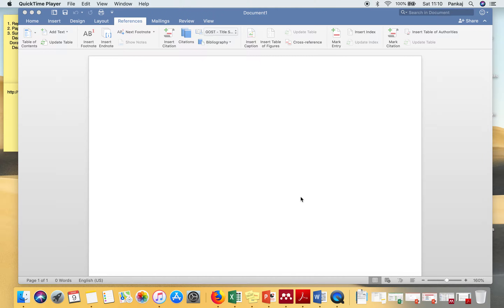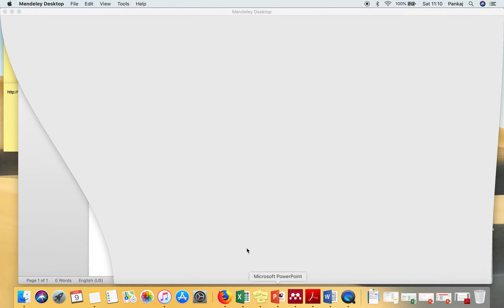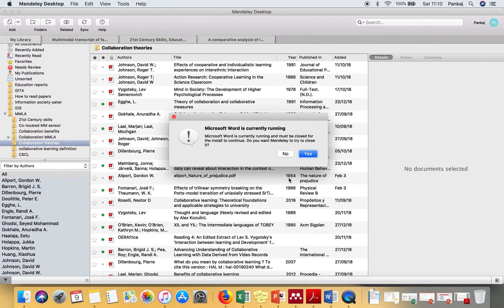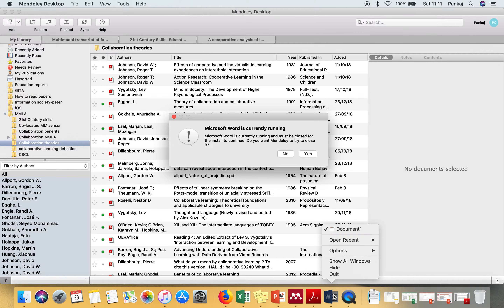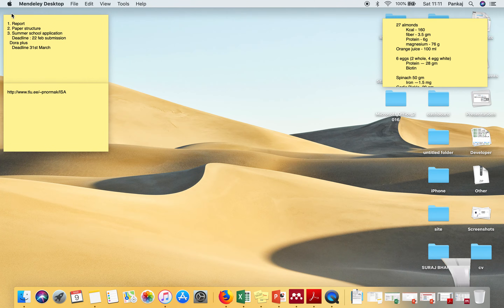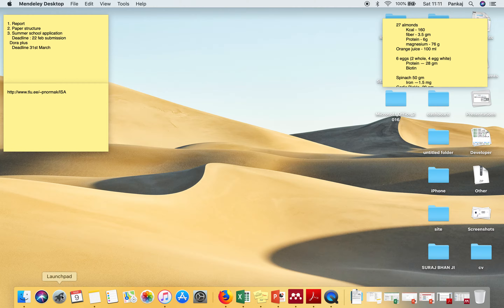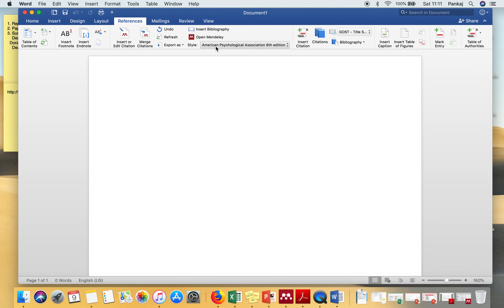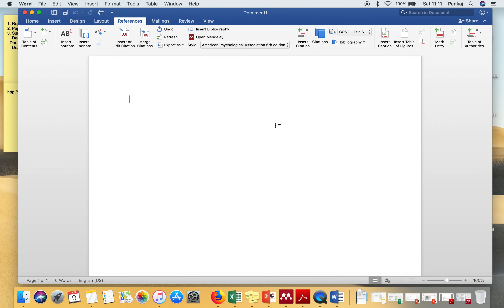How to install Mendeley Plugin in MS word in Mac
This video will show you how to install medeley plugin for MS word in Mac Operating System